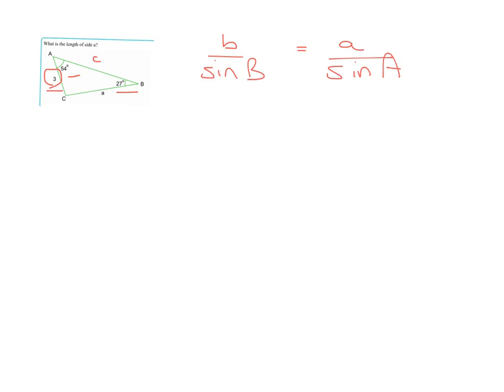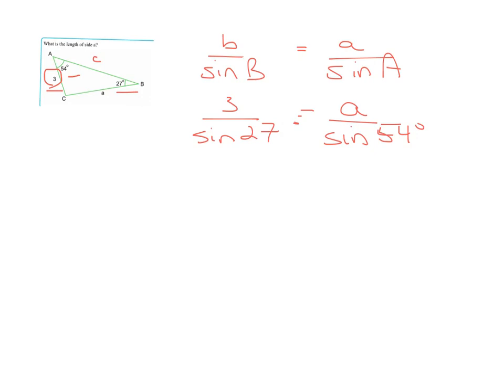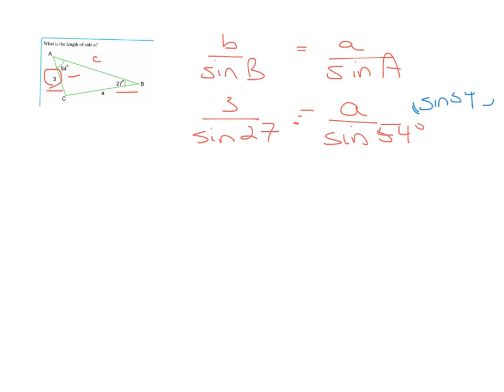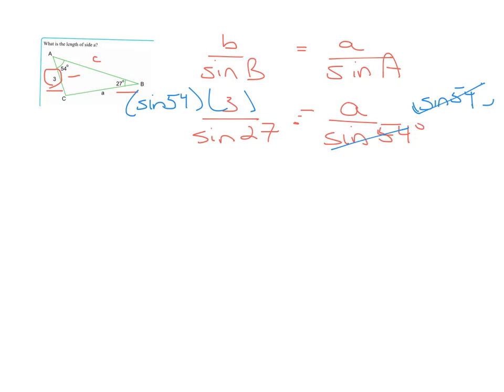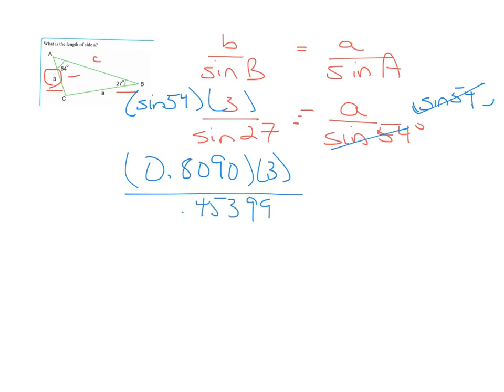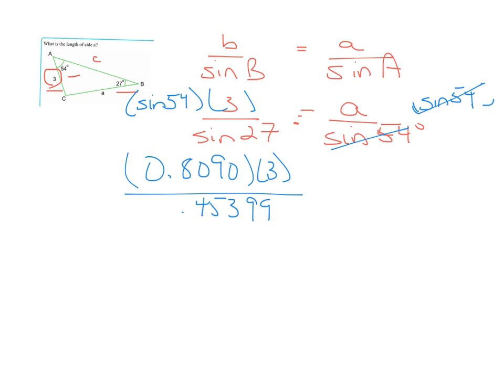sine law 2